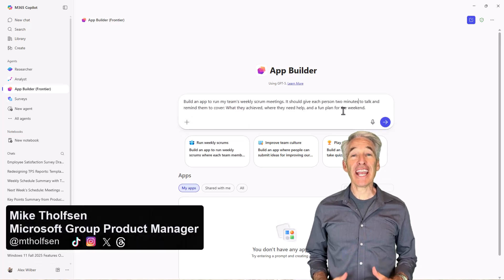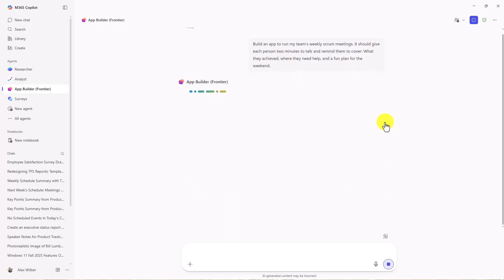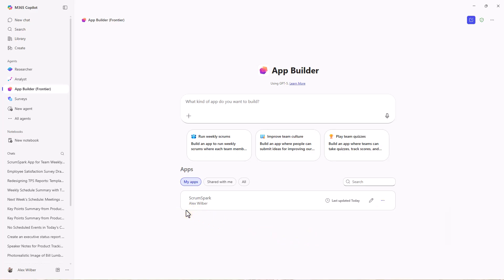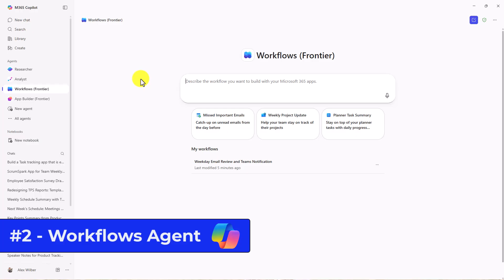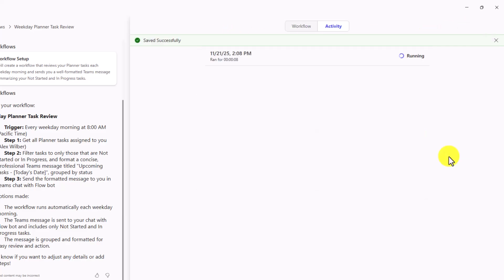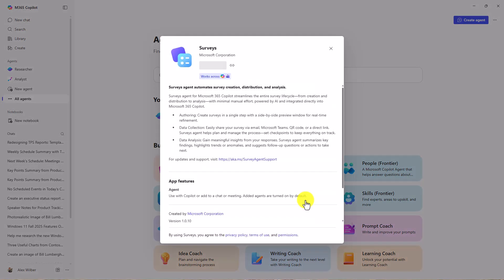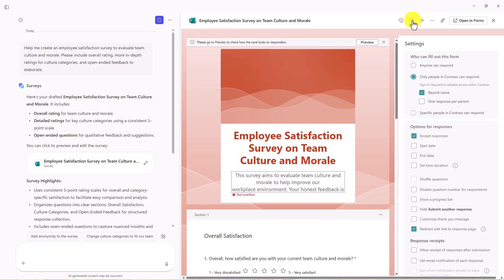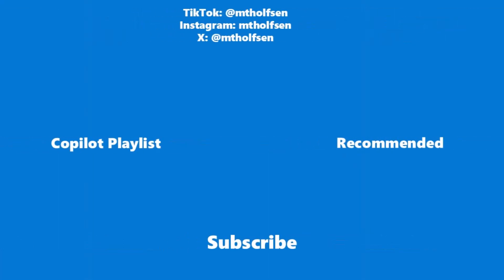New Agents in Copilot: How to Use App Builder, Workflows & Surveys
A tutorial on how to use the New Agents in Microsoft Copilot, including App Builder, Workflows, and Surveys. These are new features in Microsoft 365 Copilot that recently rolled out but note that App Builder and Workflows are in our early release "Frontier" right now in December 2025. I walk through what’s new, how each tool works, and real examples you can use today to save time and automate your work. You’ll see how to build custom apps, create automated workflows, design surveys with AI, and take advantage of the new features in Microsoft Copilot rolling out in late 2025. All 3 of these agents require the M365 Copilot subscription

0:00 Introduction
0:12 App Builder Agent
3:14 Workflows Agent
5:07 Surveys Agent